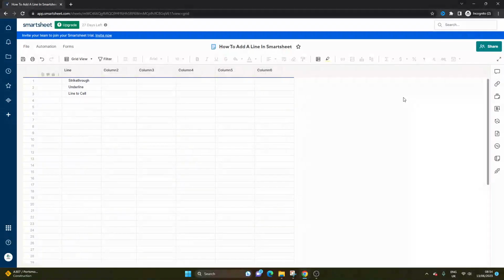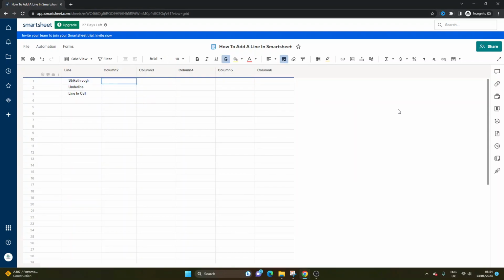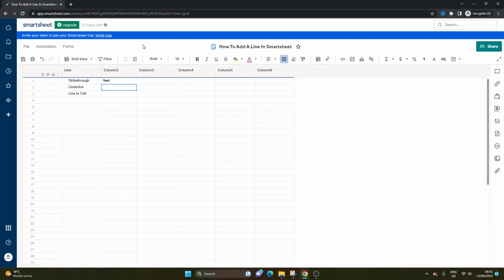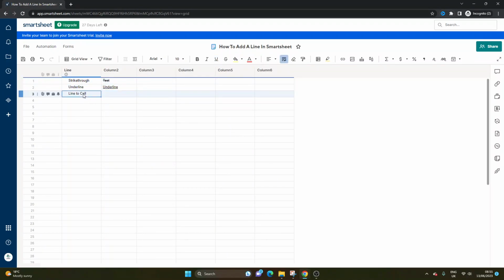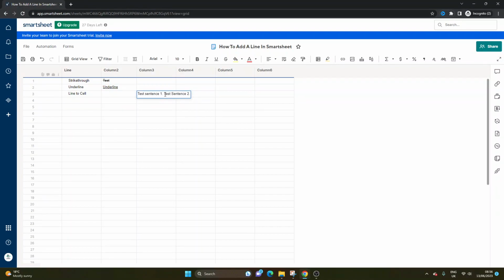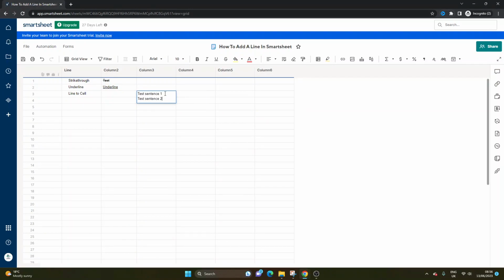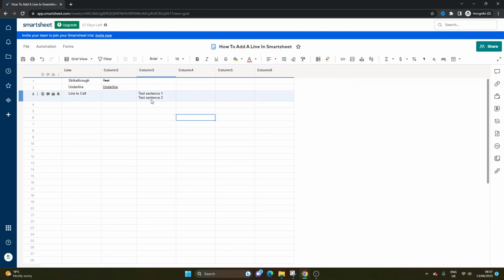How To Add A Line In Smartsheet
Are you wondering How To Add A Line In Smartsheet? I walk you through all you need to do and provide some recommendations and tips along the way in this Smartsheet Tutorial.